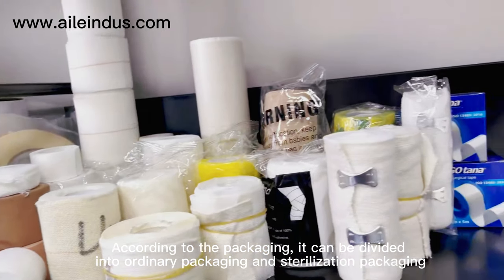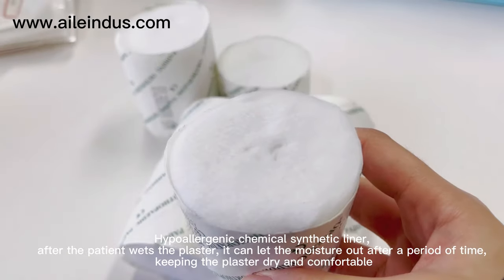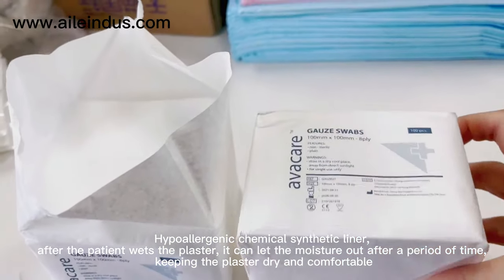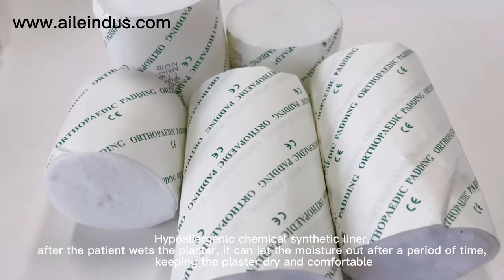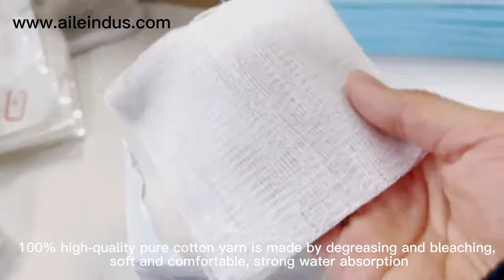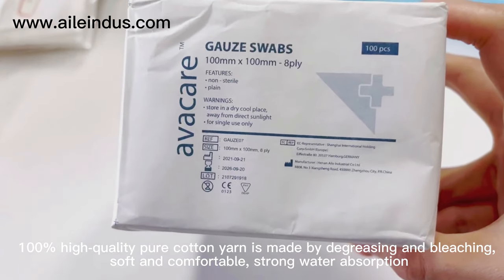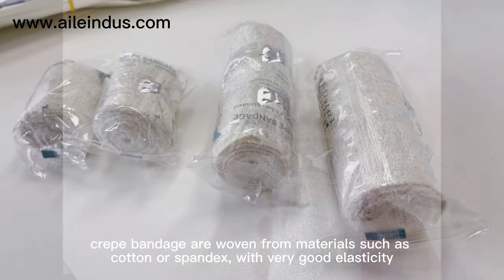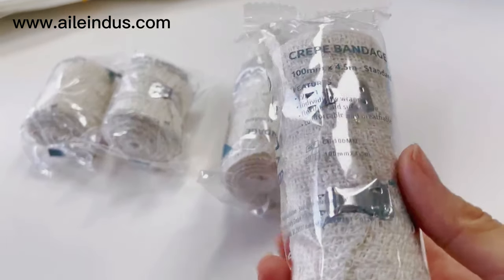What is a gauze swab used for?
Henan Aile Industrial CO., Ltd is a manufacturer for medical consumables. usually, when we are in injury, a Gauze swabs can be used for padding, protection, blood spill, wound dressing, applying antiseptic and more.